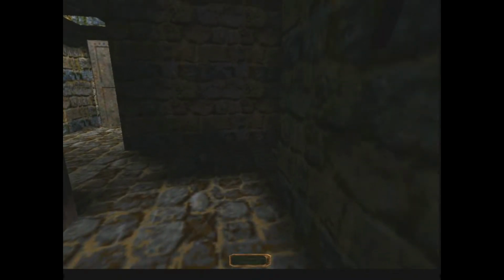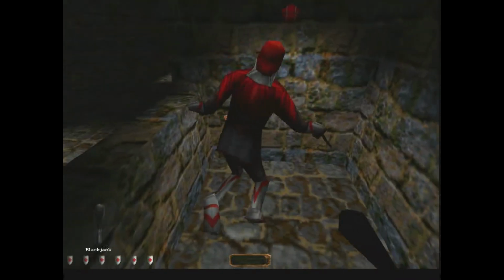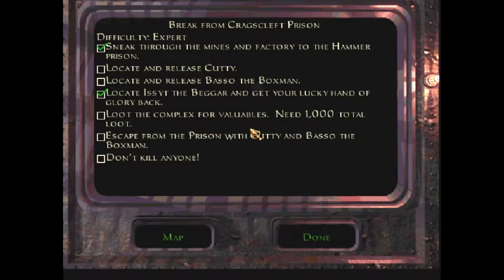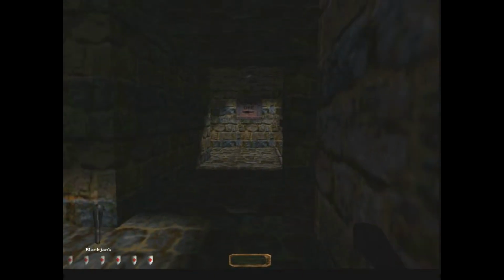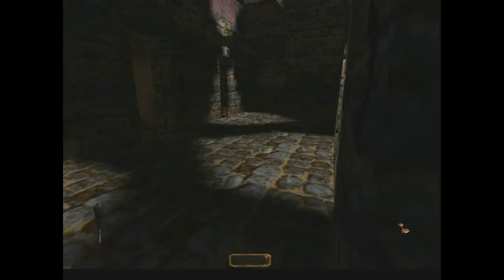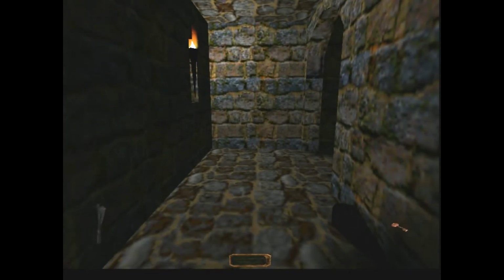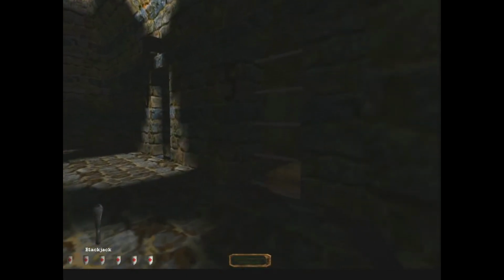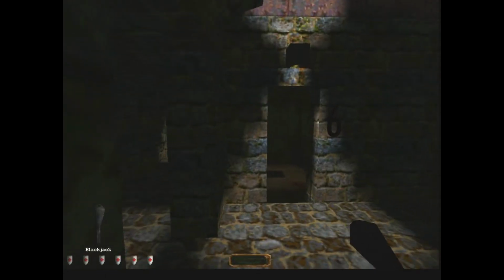Viewer's Choice! - Let's Play Thief (1998) - P12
Thief is the (surprising) winner of the 2nd viewer's choice poll!

Developed by Looking Glass Studios and released in 1998, this was a pretty revolutionary title on released, and was the first "First Person Sneaker." I remember playing a demo shortly after it was released and thinking that it was amazing. I played the hell out of it back in the day, in particular the very first mission.

I'll be playing on Hard and trying to avoid killing anyone. This will be a more slow-paced LP so prepare yourself for that.